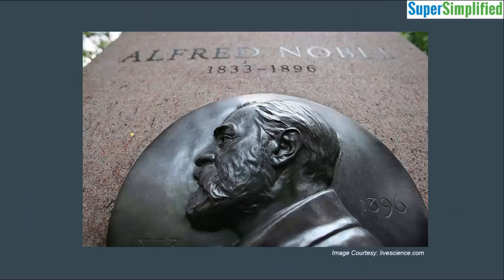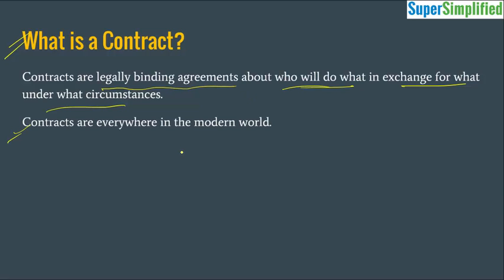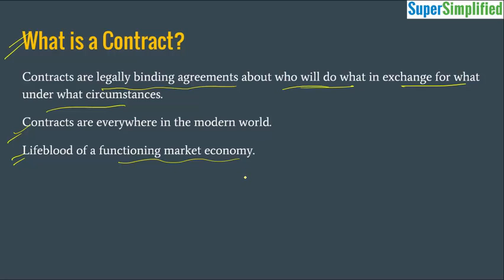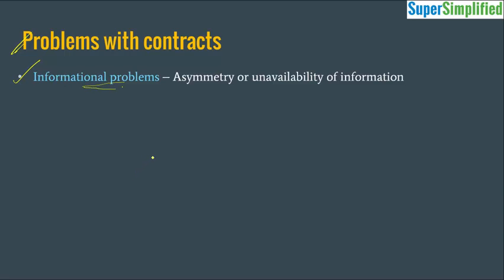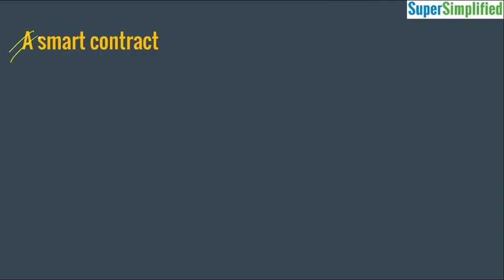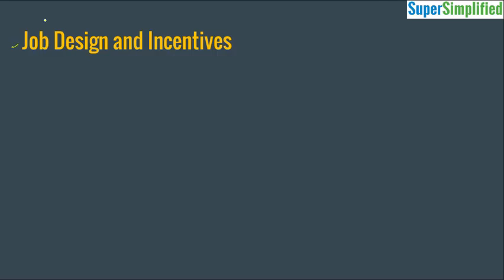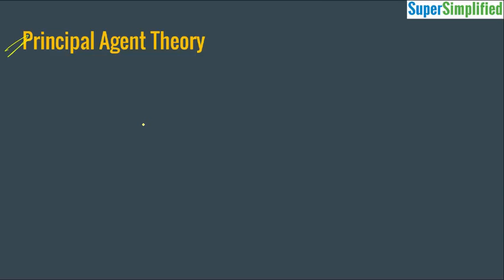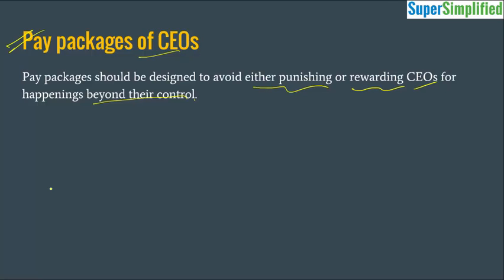Nobel Prize Economics 2016 Explained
Nobel Prize Economics 2016 Explained explained in a lucid and supersimplified manner. The lecture provides a clear crisp and simple explanation of Contract Theory in Economics.